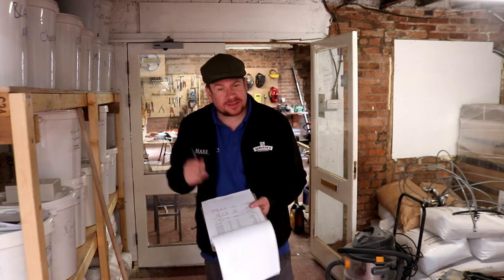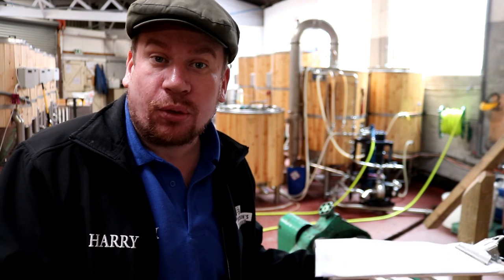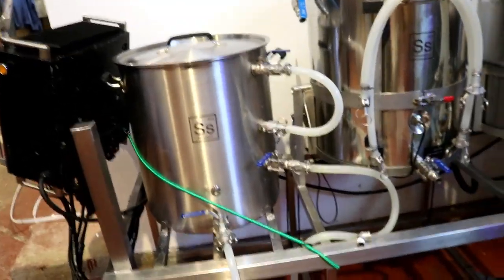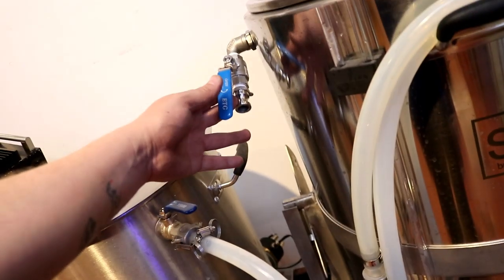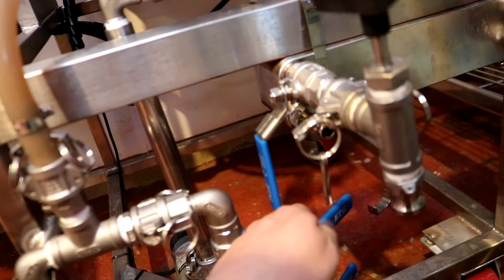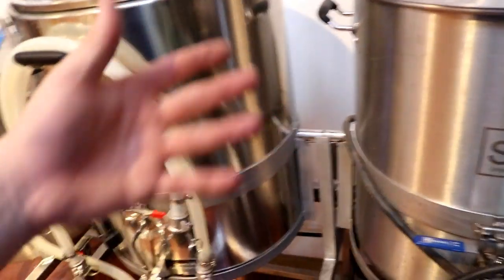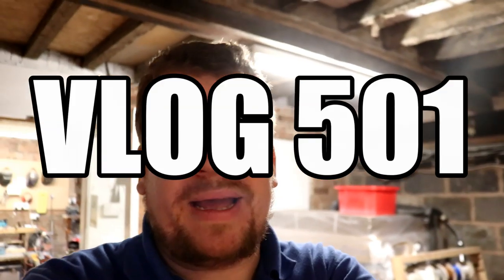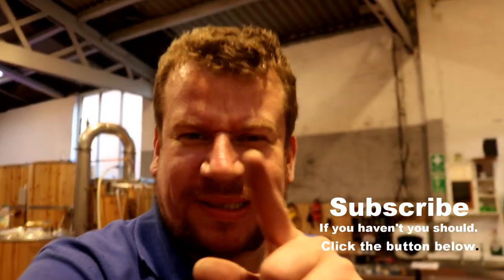Brewery Pilot Kit ~ Pipework ~ Part 3 🍻